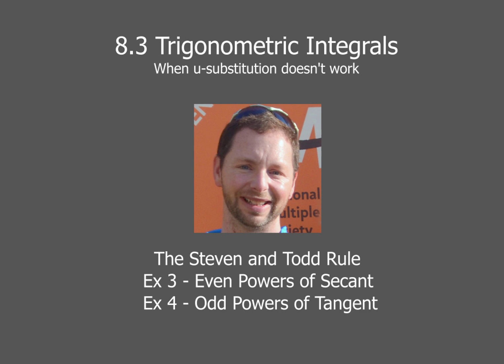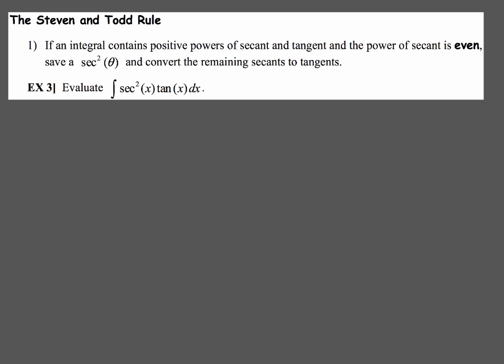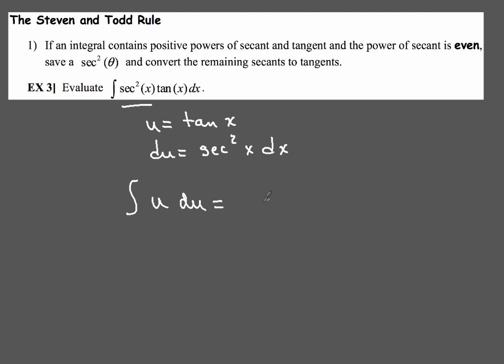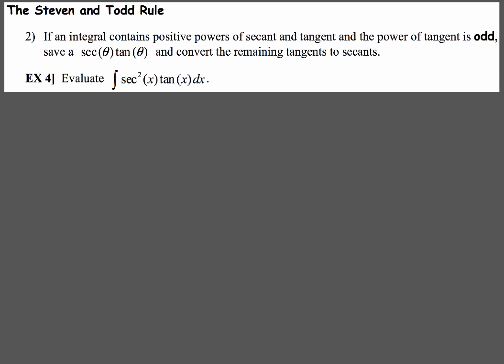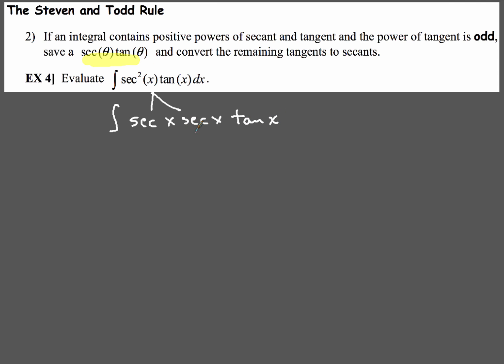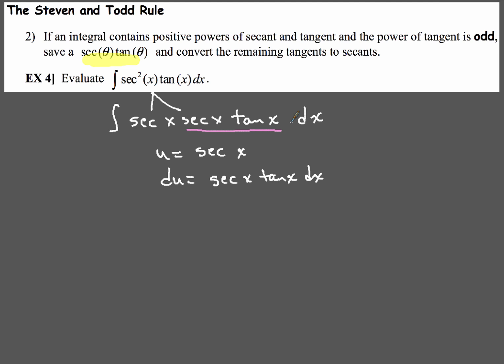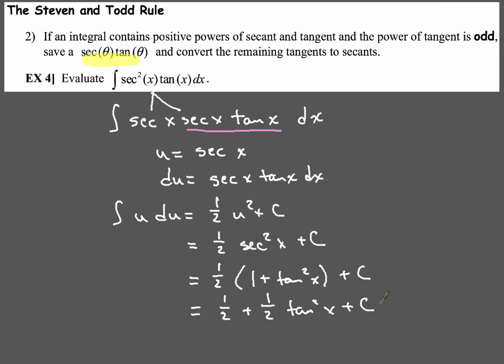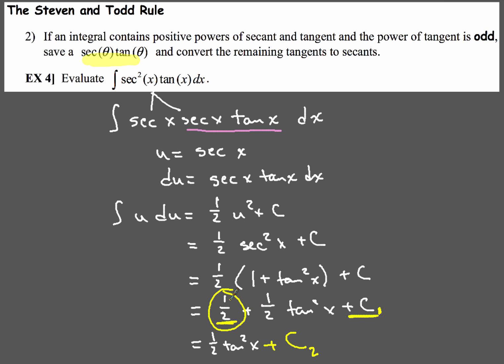8-3 Trig Substution Ex 3 and 4 The Steven and Todd Rule - Sec and Tan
How to integrate even powers of secant and odd powers of tangent - Known as the Steven and Todd Rule.